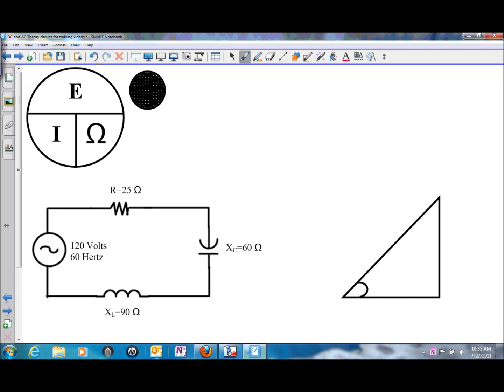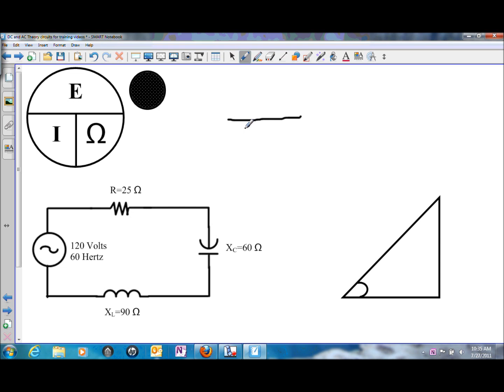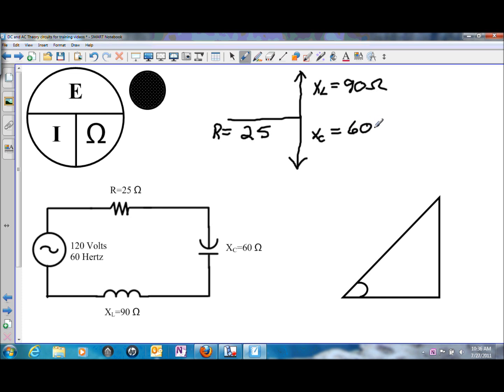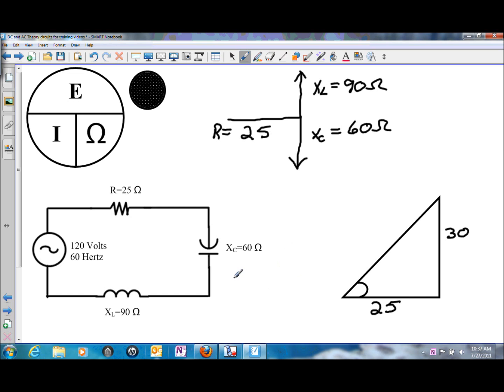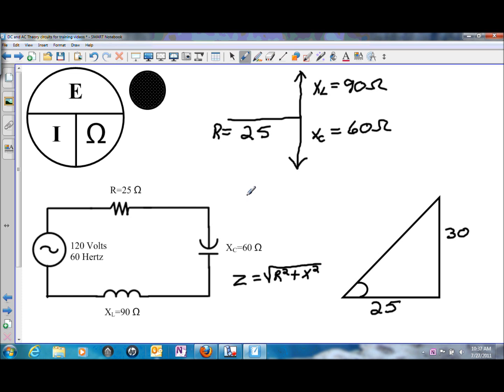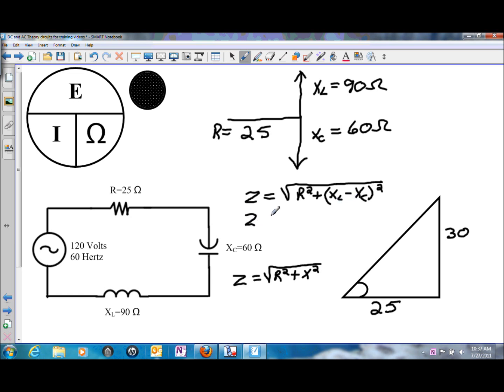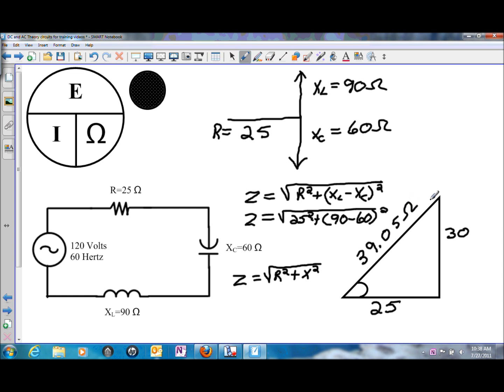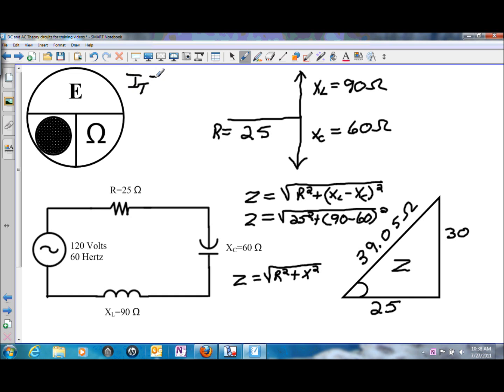Impedance and Current in a Series RLC Circuit.wmv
Impedance and Current in a Series RLC Circuit